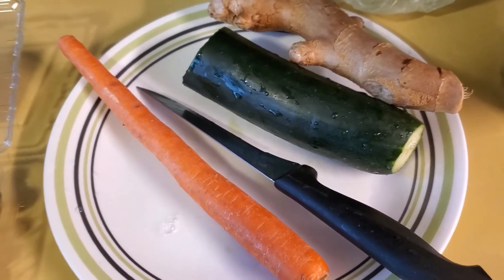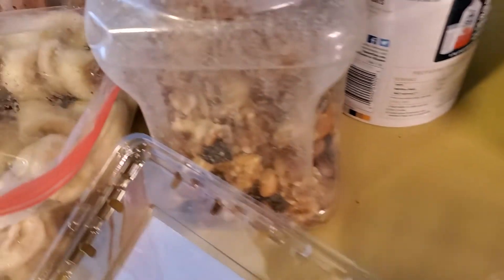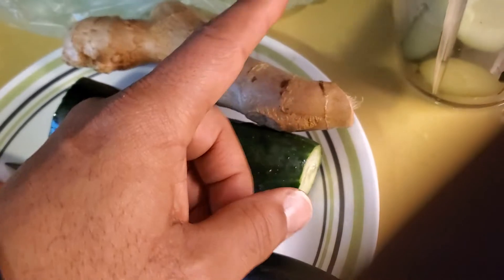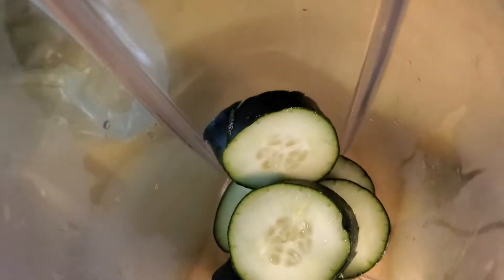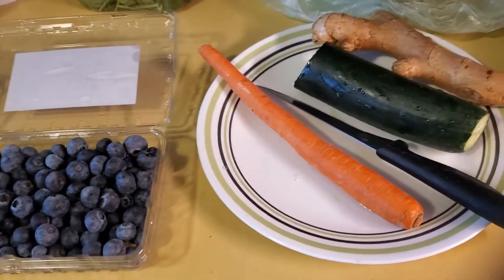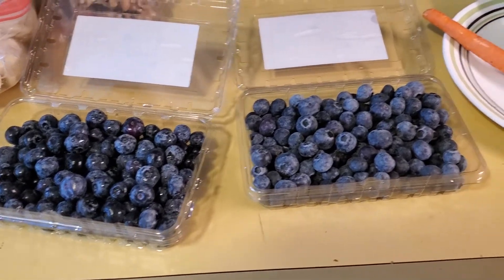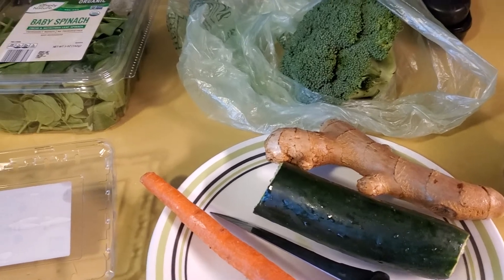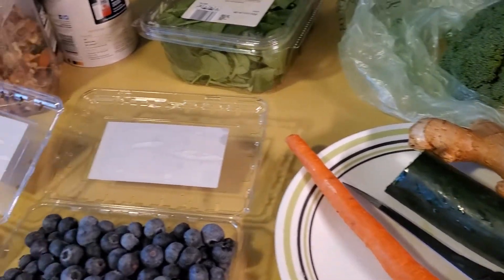Healthy morning smoothie!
Smoothie for breakfast!